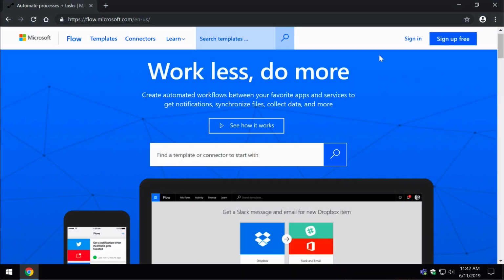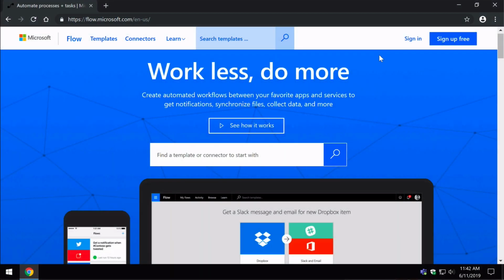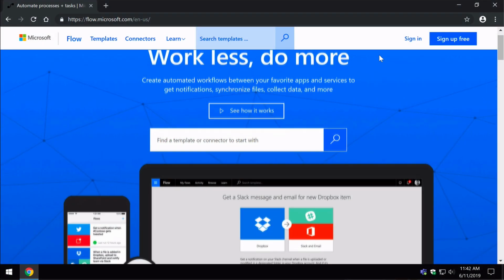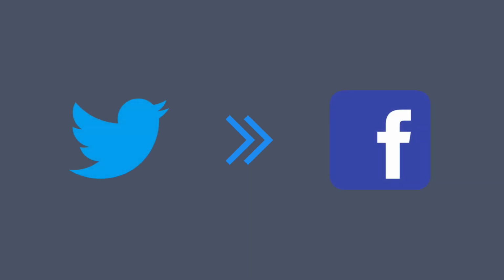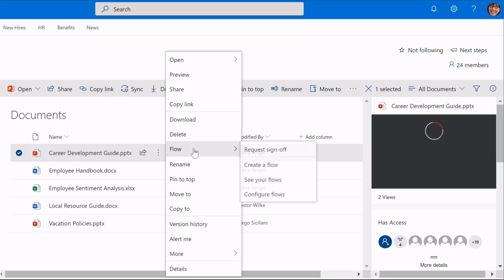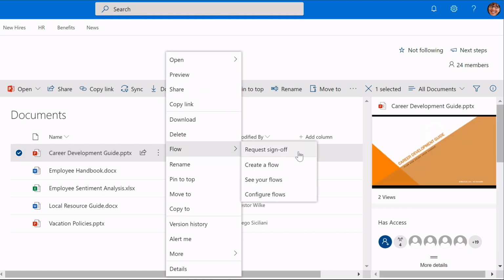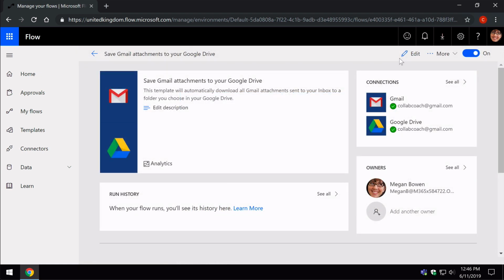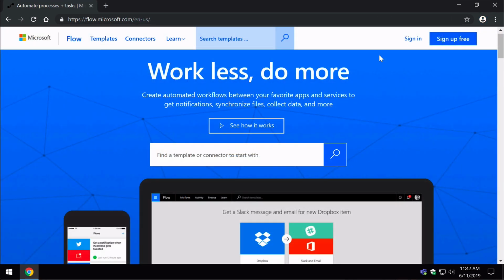What is Microsoft Flow and Why Would I Use it?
In this video we look at Microsoft Flow and talk about what it can do and why this could be useful to you and your personal productivity.

If you like this video, you might also find some of our other videos helpful.